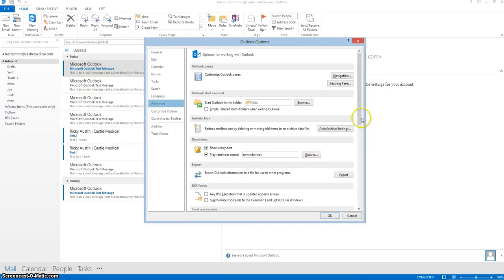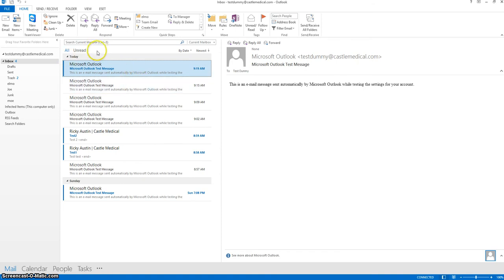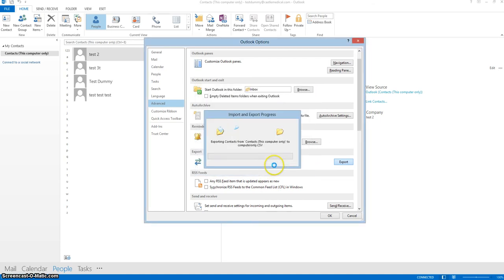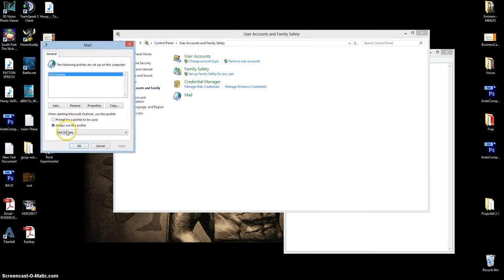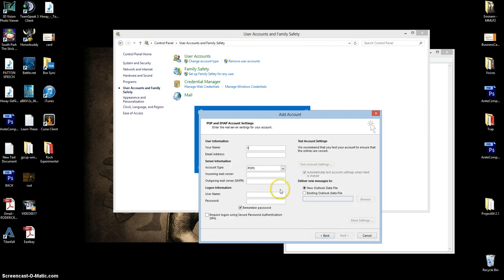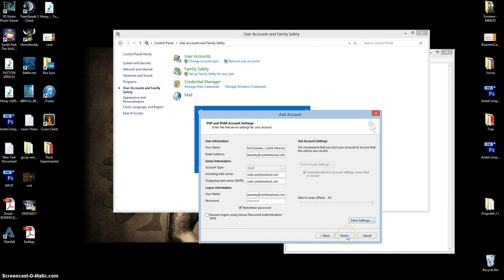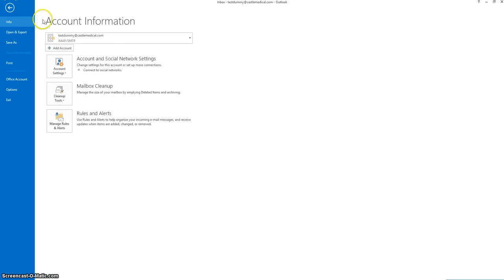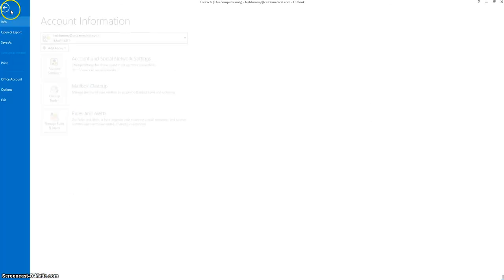IMAP E mail settings